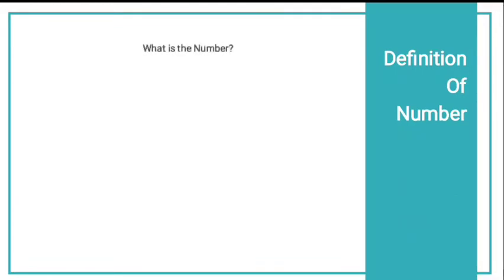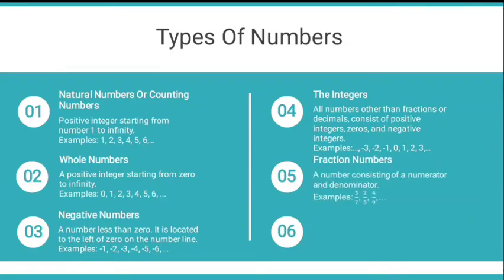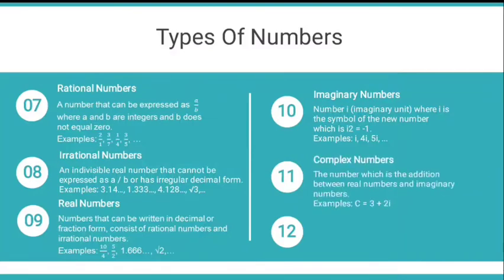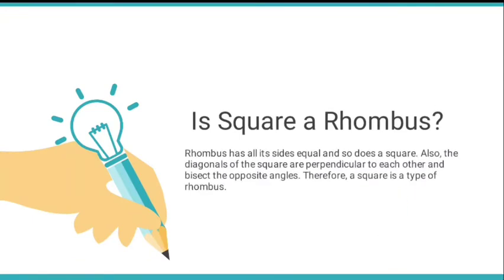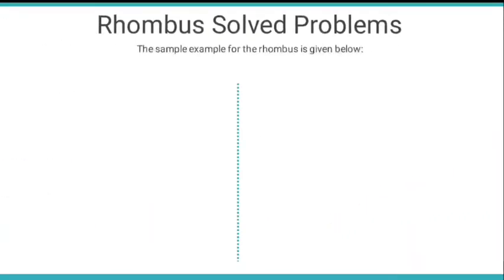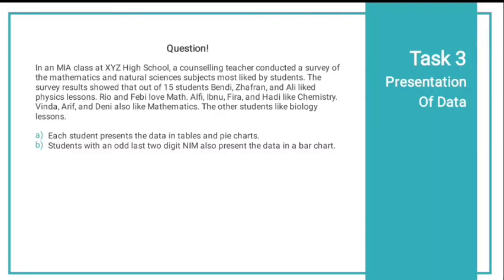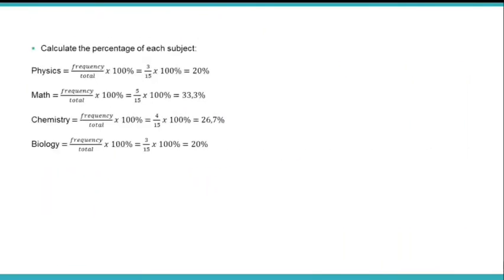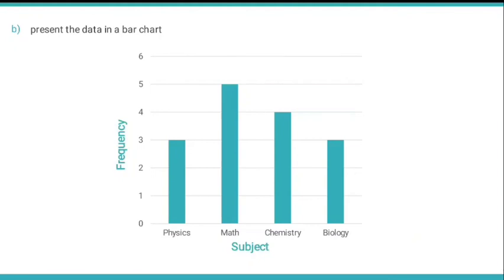Bahasa Inggris Matematika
Task 1 - Number
Task 2 - Rhombus
Task 3 - Presentation of data